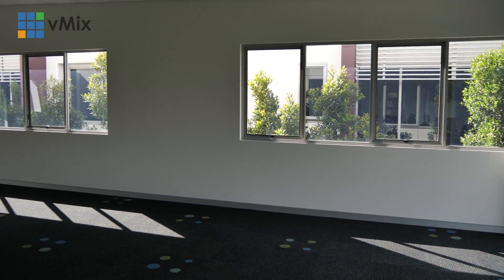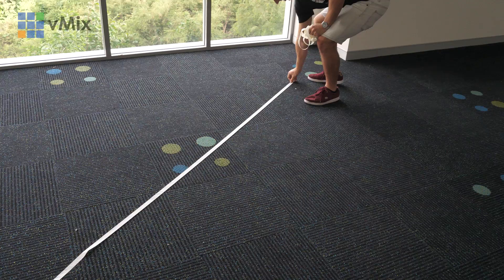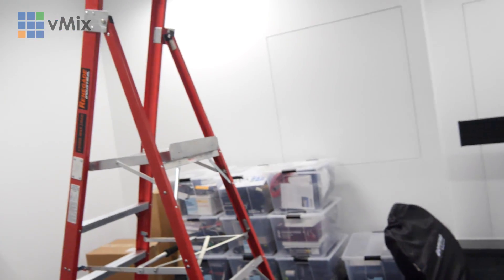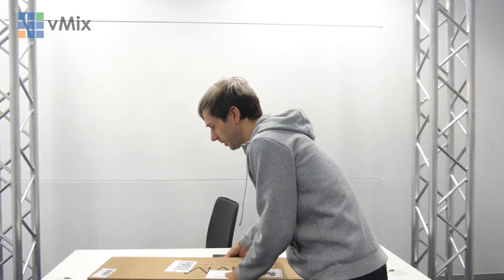vMix New Studio: The Move...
We're slowly moving to a new studio. This is what happens when Tim gets left in charge of the move...